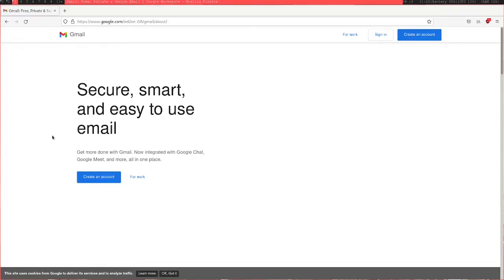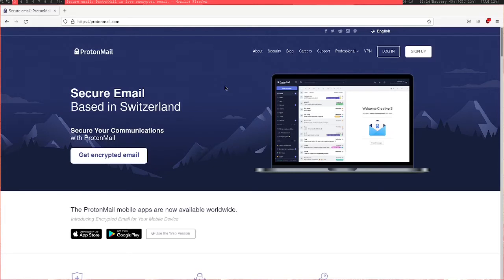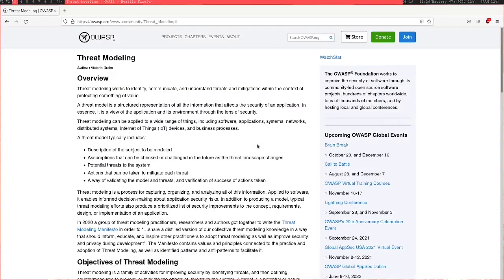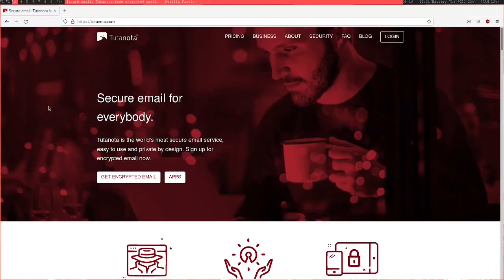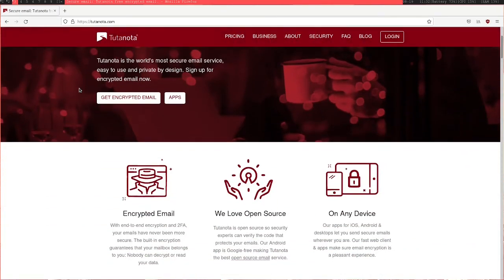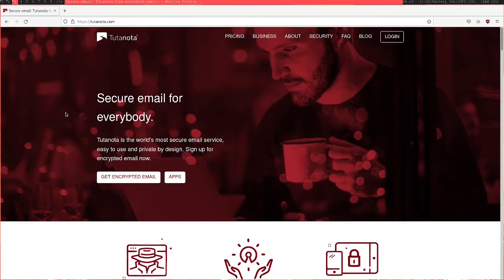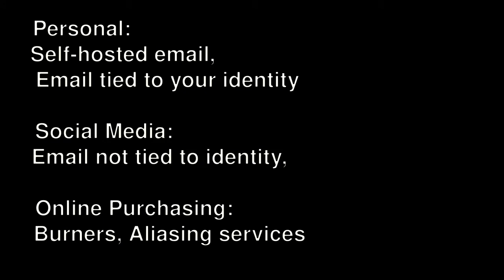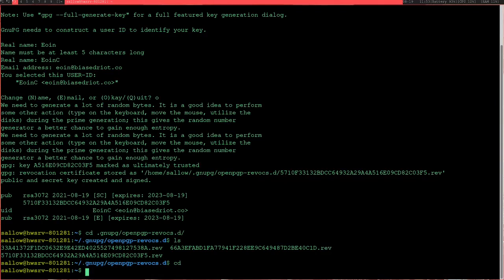Can Email Be Used Privately? (PGP, Protonmail, Tutanota)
In this video I discuss some of the issues with email, shortcomings of the technology and what can be done about it.

Monero: 84Y4FZiTbLeR5qc1fBrBhB1yq5agKtEdoixq2w1ysXJv486MiBCz3czGT15bqeXDPpdLoNyF93inxY3BCk6g8mrDMNKoArS
Bitcoin: 1Dmn9jEtWAhdLk1HHWkUVNeDdAaBCwNajm

Intro: (0:00)

Threat Models: (2:10)

CIA: (3:33)
Protonmail and anonymity: (4:56)
Use cases of email: (5:38)
Separating Emails: (8:06)
Aliasing: (10:05)
Using PGP: (11:27)